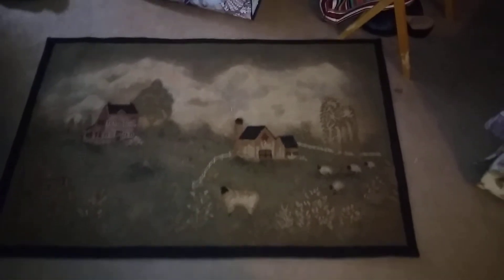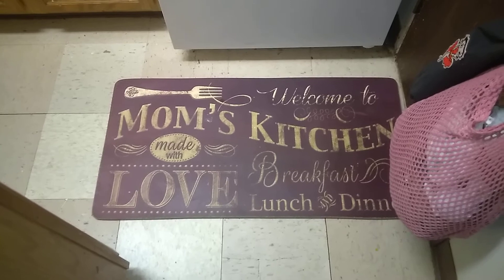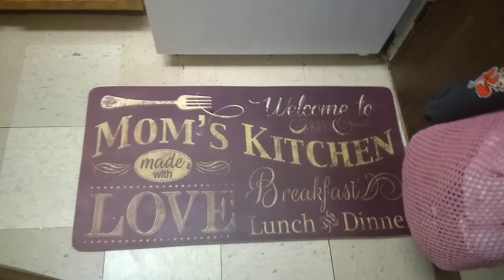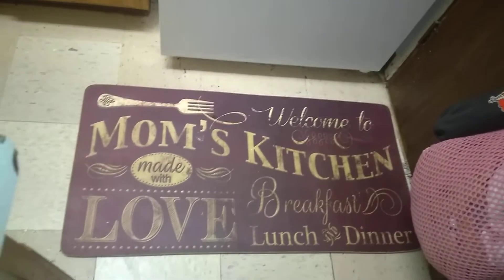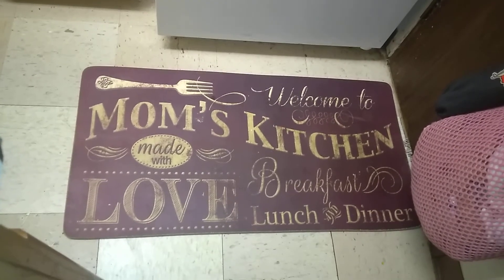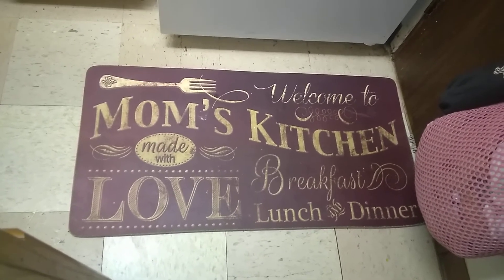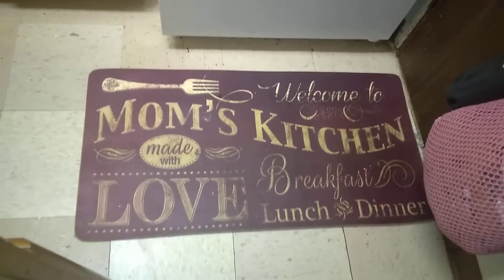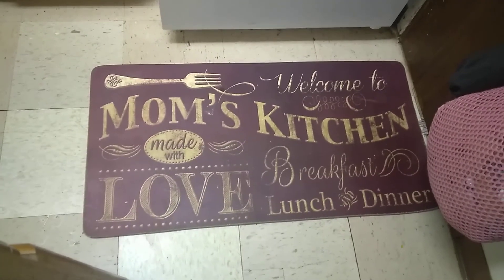Home Updated 2 New Rugs (Farm 🐑 And Kitchen Rugs)